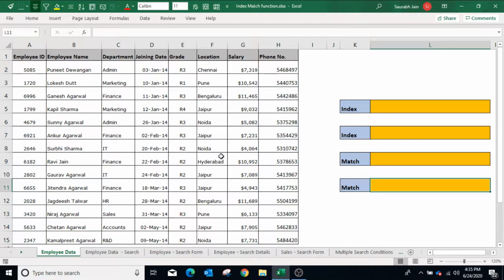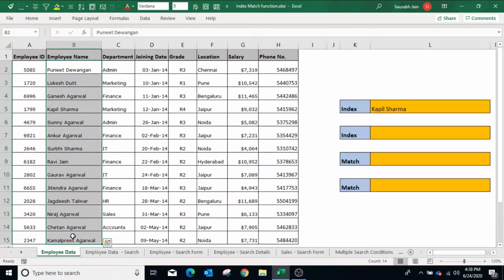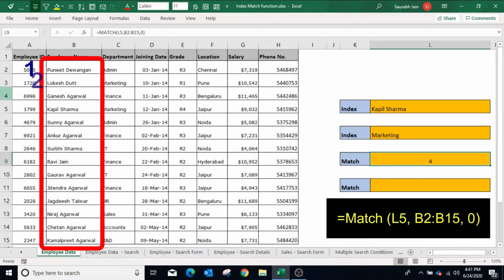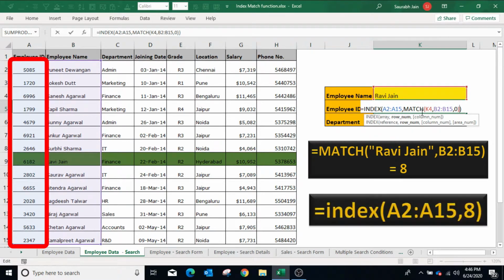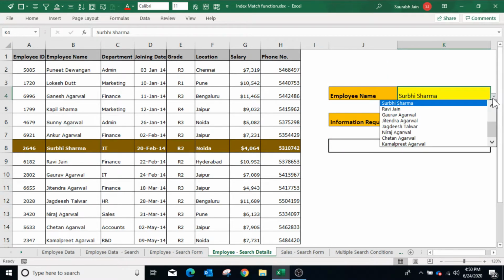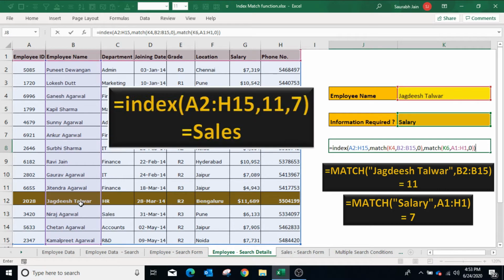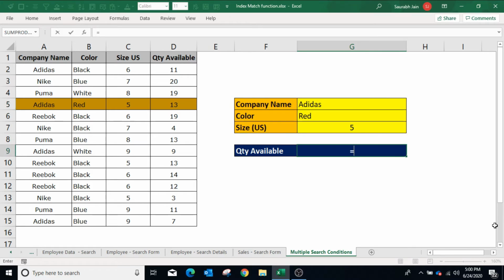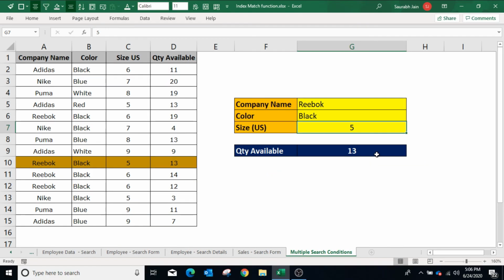How to use Index match function in excel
Mastering INDEX MATCH Function in Excel | Step-by-Step Tutorial

Welcome to Tech Sessions!

In this comprehensive tutorial, you'll learn how to effectively use the INDEX MATCH function in Excel. This powerful combination allows you to perform advanced lookups and retrieve data dynamically, enhancing your spreadsheet capabilities.

Key Learnings:
Understanding the fundamentals of INDEX and MATCH functions
Step-by-step guide to creating and applying INDEX MATCH formulas
Practical examples and scenarios for real-world applications
How to implement Index or match Function
Match Function to identify location of lookup value.
Use Index and Match function together to get value dynamically
Use Index and Match for multiple conditions

Timestamps:
0:00 Introduction to INDEX MATCH function
1:07 Understanding the INDEX function
3:07 Exploring the MATCH function
5:00 Combining INDEX and MATCH for dynamic lookups
7:15 Practical examples and use cases
7:58 Dynamic use case of Index Match function
10:14 Index match function having criteria on both row and column
11:30 Index match function with multiple conditions

Drop them in the comments below. We're here to help!